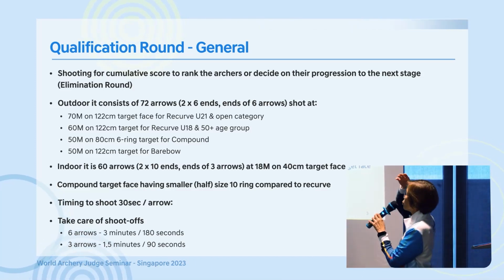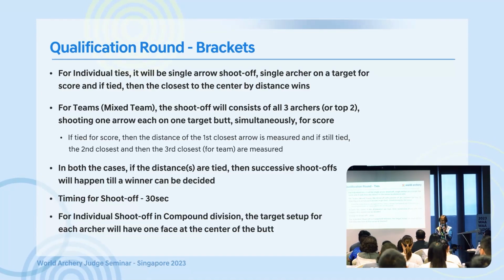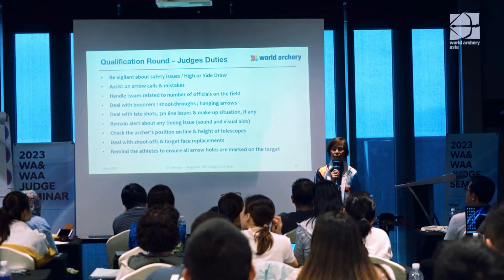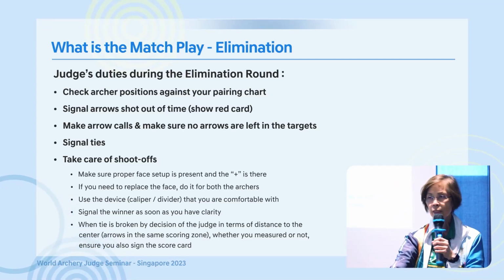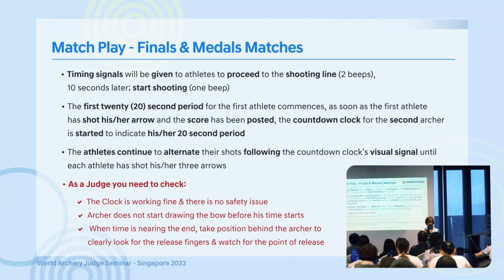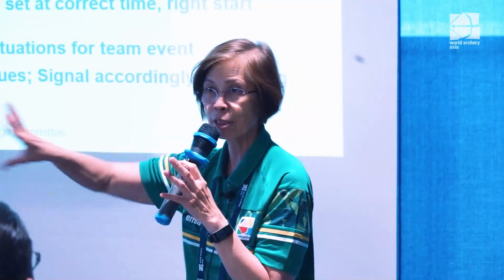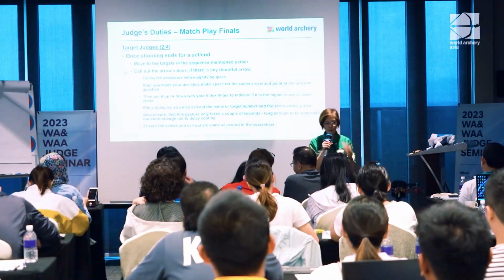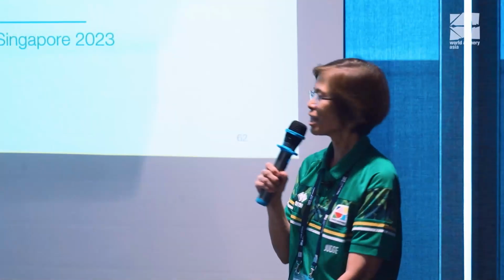2023 WA & WAA Judge Seminar - Target Archery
Target Archery Lecture by International Judge, Karla Cabrera